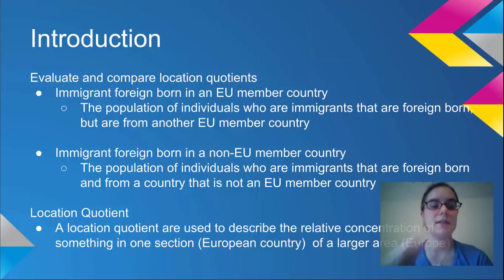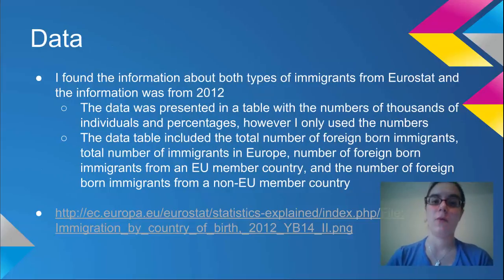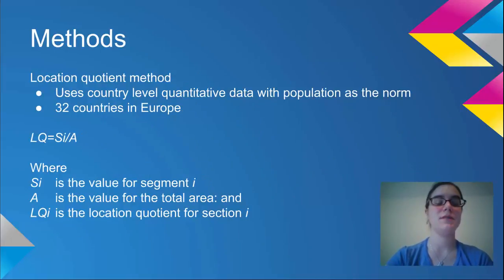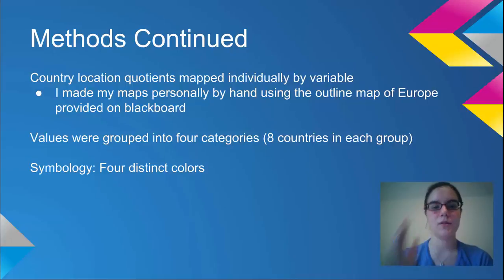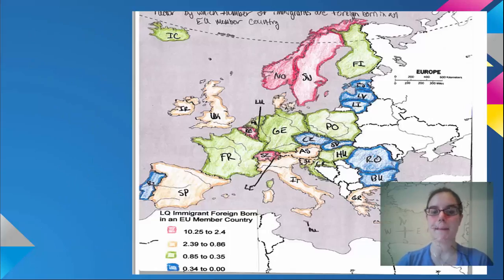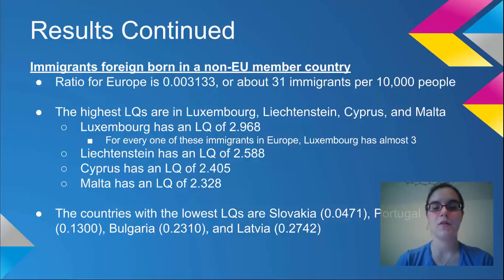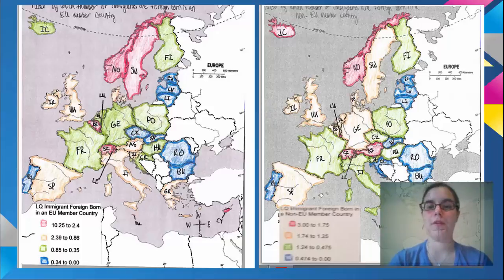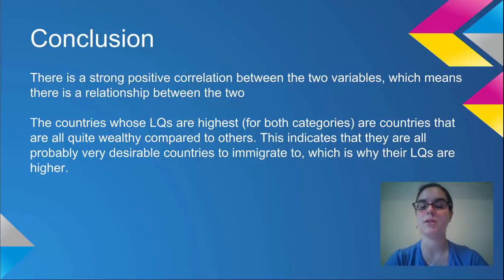Final Mapping Presentation